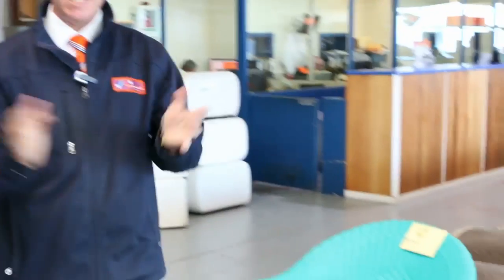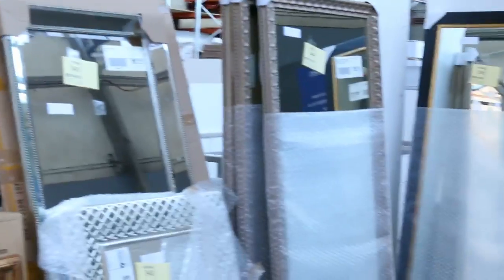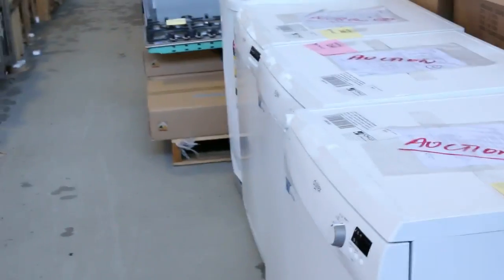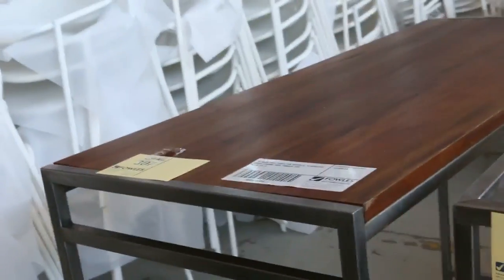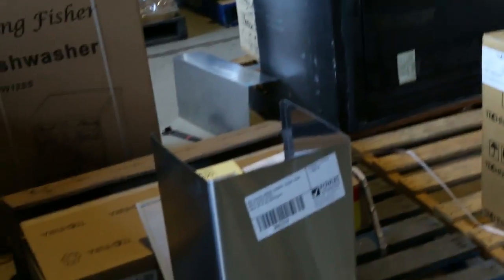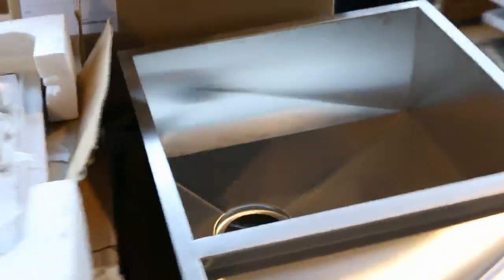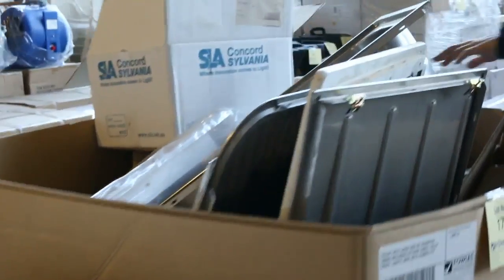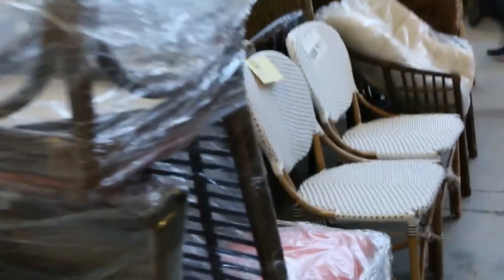Home Renovator Auction 1st June 2016